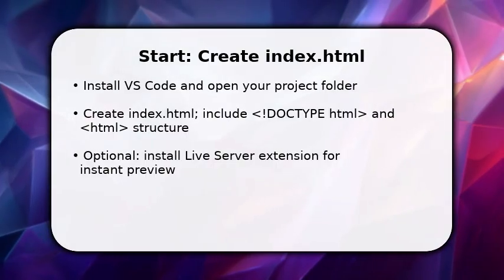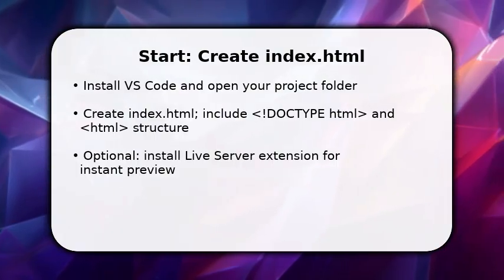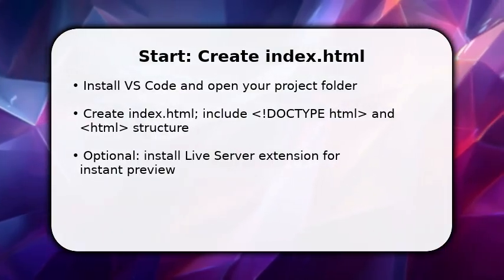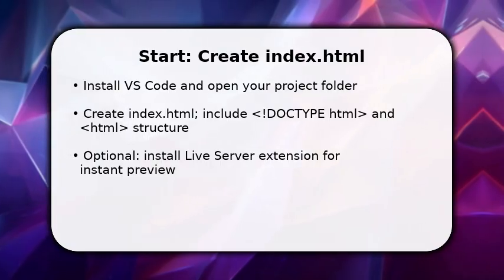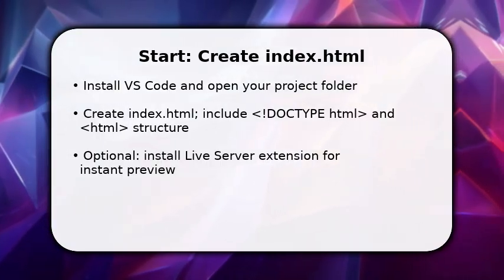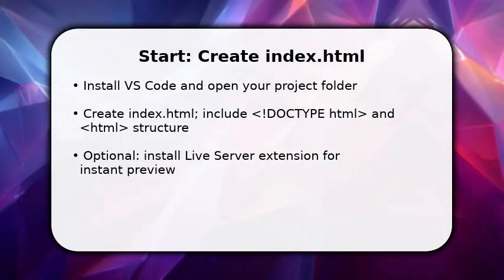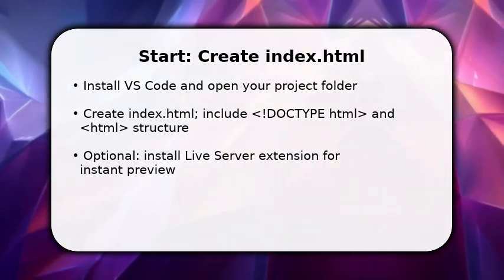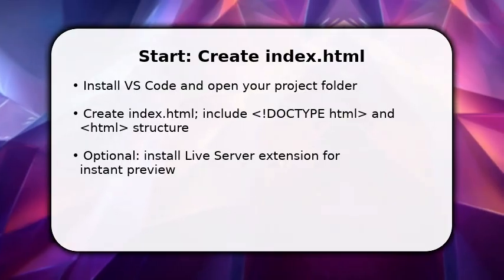How to Add Link in Html Visual Studio Code - Step by Step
Learn the step-by extricate process of adding hyperlinks in HTML using Visual Studio Code with our detailed guide. Master linking to external resources and internal pages for a seamless web development experience.